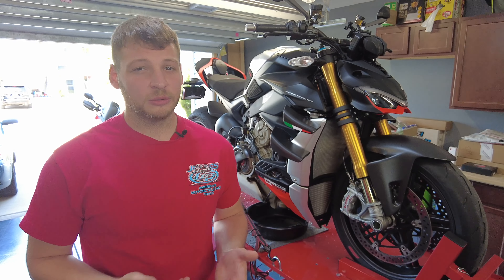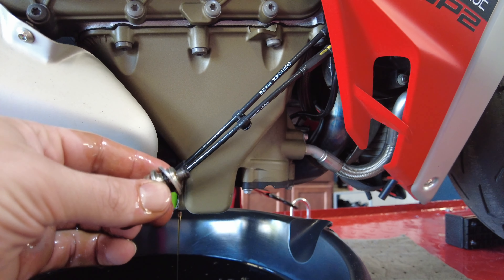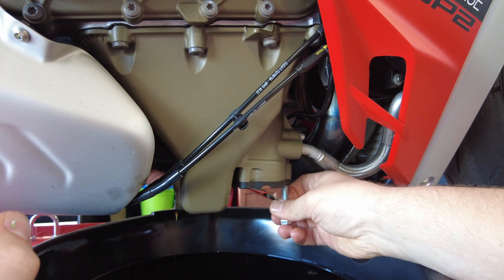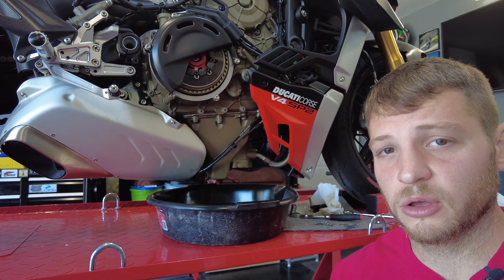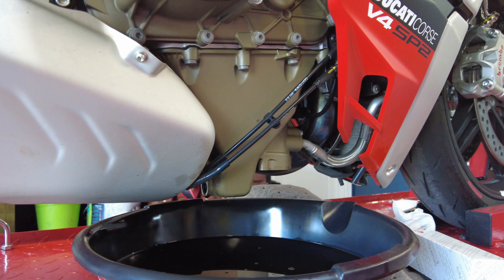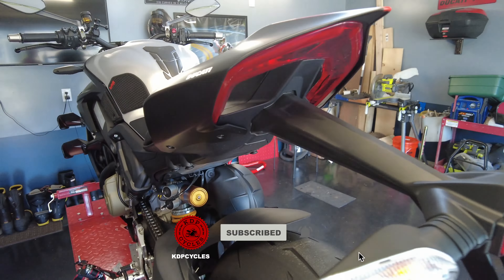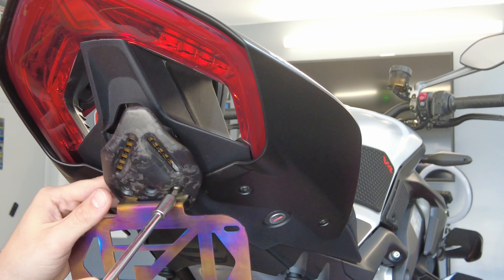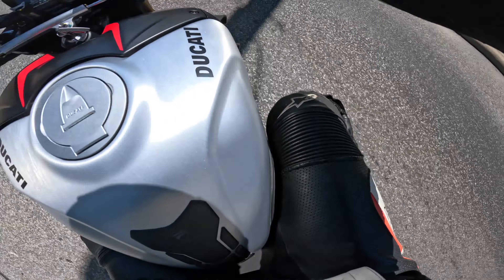FIRST SERVICE AND MODS | 2023 DUCATI STREETFIGHTER V4 SP2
Hey everyone! In today's video we will be doing our first service on my new 2023 Ducati streetfighter V4 SP2. We also have some really cool parts and mods to through on to help protect the bike. First we install the Evotech oil sump guard. Then we move to the rear of the bike and install the beautiful Fulcrume Design forged carbon and titanium tail tidy. To top it off we spin on a CNC Racing drilled oil cap. The manual states 3.4 Liters of oil for both the wet and dry clutch bikes. I found that 3.2 liters worked best for me on the dry clutch. After we get our oil changed and mods installed we head to Cleveland Ducati to get the service light reset.

I'm trying my best to get videos edited and released. Don't go anywhere!

THIS IS YOUR SIGN TO GET A BIKE WITH ALL YOUR FRIENDS

Track Days:

PITT RACE | V4 SP2 STREETFIGHTER 🏍️☀️

JENNINGS GP//MULTISTRADA PIKES PEAK🏍️🌴

All the riding observed was performed in a simulation. Graphics are nuts these days.

Ducati Multistrada Panigale Streetfighter Monster Scrambler V4 V2 SP2 SP Diavel

I bought a V4 Streetfighter SP2 and there's nothing you can do about it

Triumph Street Triple 765R
KTM Superduke 1290 Evo
Streetfighter V2

Time is such a fragile thing. One minute you think you have it all, then the next you're left looking for more. All I need is time🫶